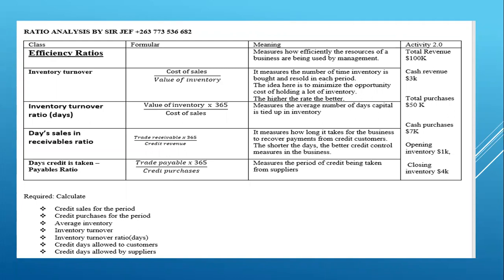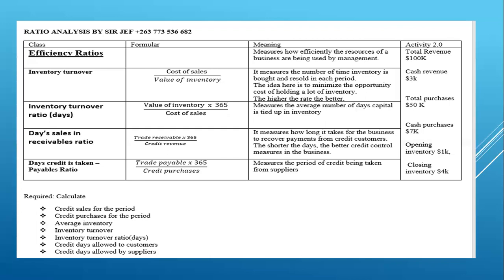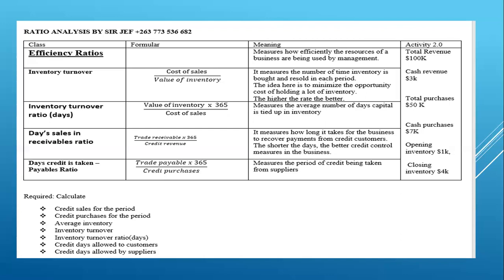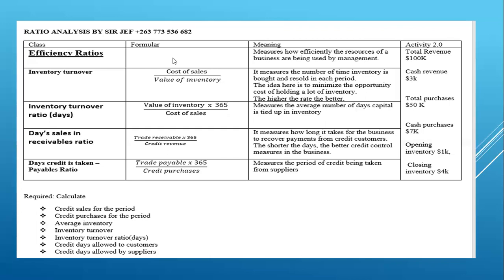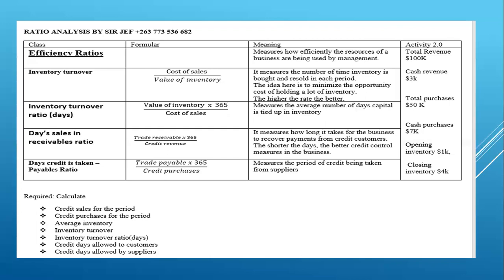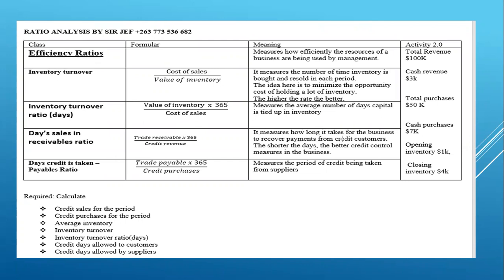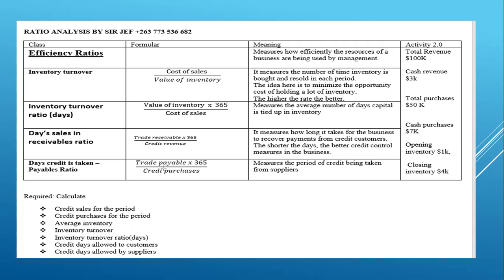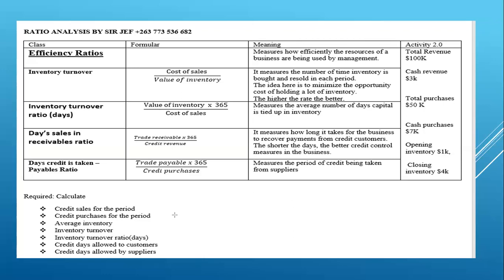Efficiency ratios by Sir Jef